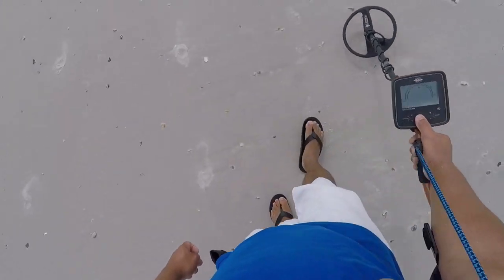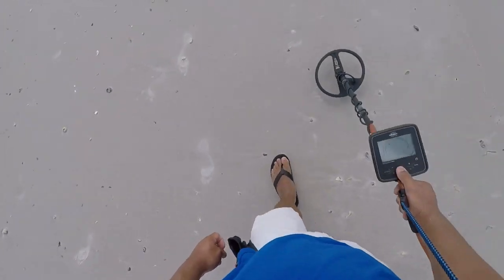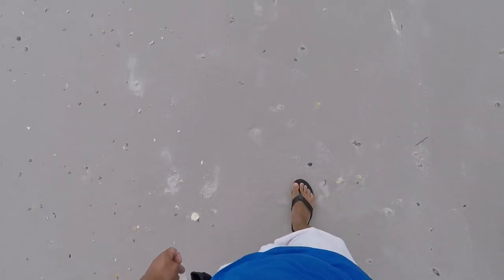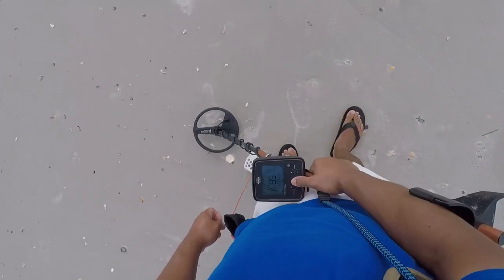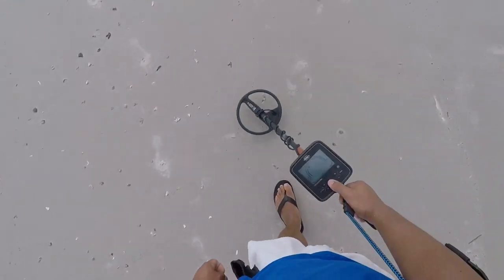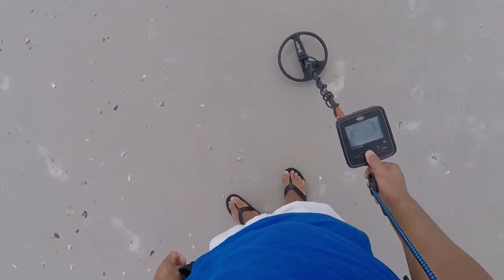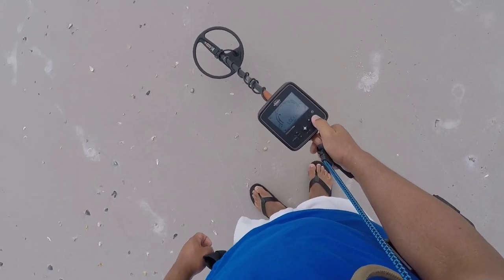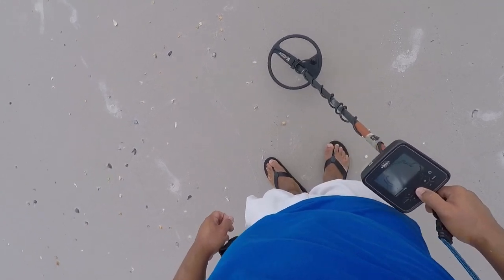Metal detecting how to use ground balance. TreasurePro tracking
How to use TrackingMode/ground balance to stop the random beeps on the beach. The TreasurePro does it automatically with a few swings but using the the TRACK button allows you to speed up the process.